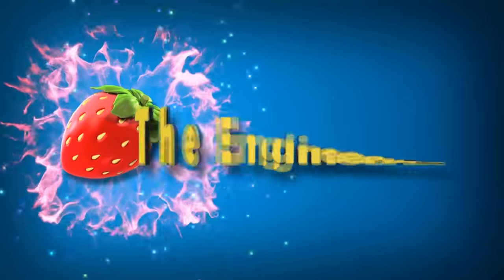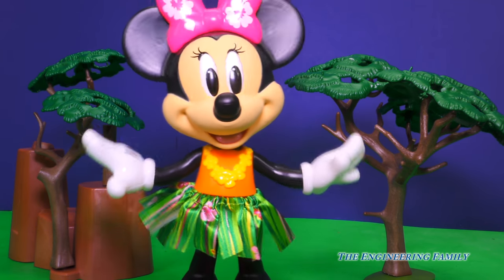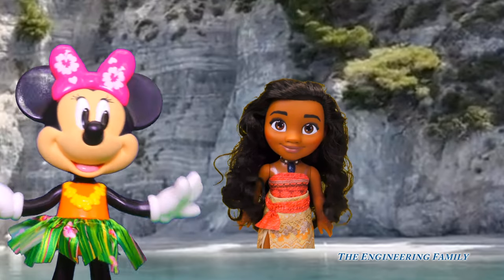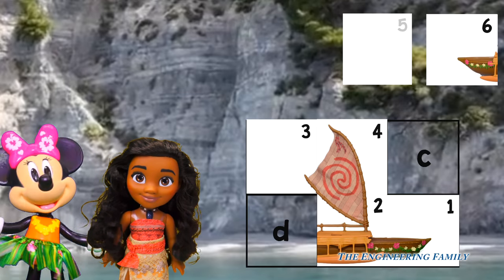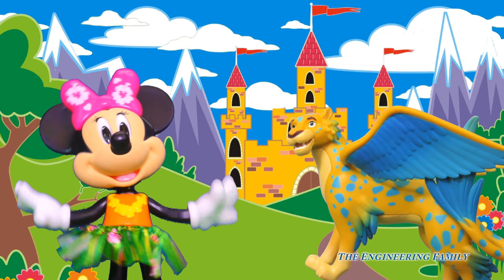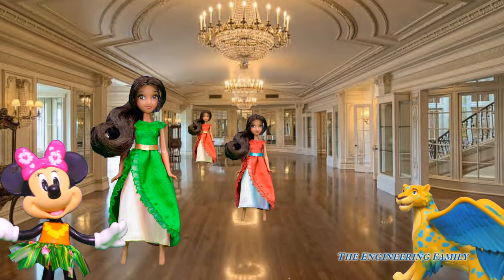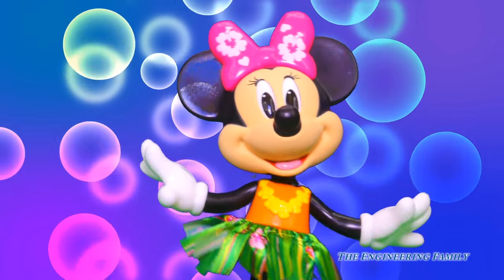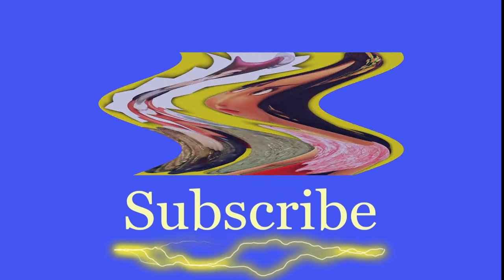Exploring the Hula Dancing Minnie Mouse Featuring Games with Moana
We love Hula Minnie! See all of our new videos We hope you enjoy this video!

We're unboxing the new Disney Minnie Mouse toy in this TEF Kids YouTube video toy review! Check out Hula Dancing Minnie with us in this video and watch all Minnie's new moves! She'll even Hula with some favorite Disney Princesses including Elena of Avalor and Moana!

We are The Engineering Family, a family of educators working to show you how to make learning fun and engaging through entertaining videos that help teach children valuable wholesome play and the occasional STEM content. As always... TheEngineeringFamily only features 100% suitable family fun entertainment.
Please Note-

All characters shown in the thumbnail are represented in the video. At times, the toy or character has been painted or modified from the version that is commercially available. However, the toy that is shown in the thumbnail MATCHES what is shown in the video.

Also, in gaming videos, cut scenes from the game may have been screen-captured to create the thumbnail. This is not to imply that the video is animated, but to show *ACTUAL GAME FOOTAGE*